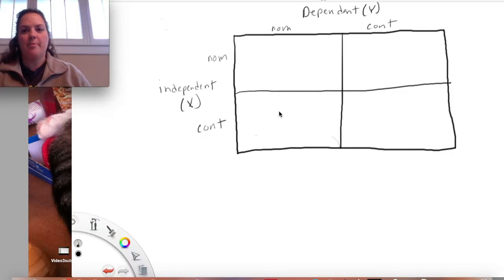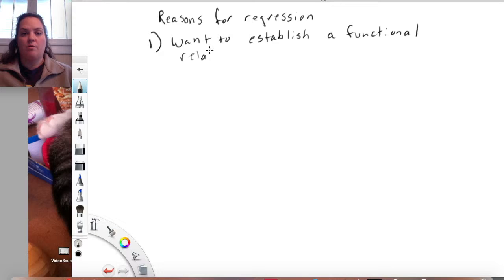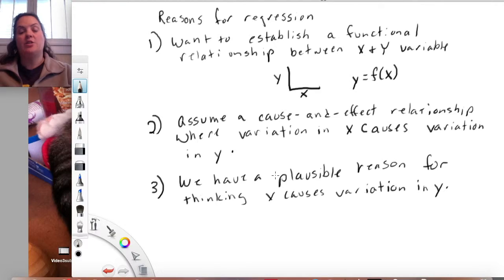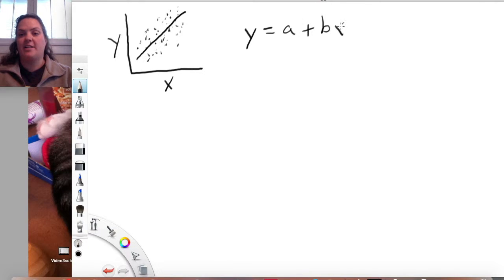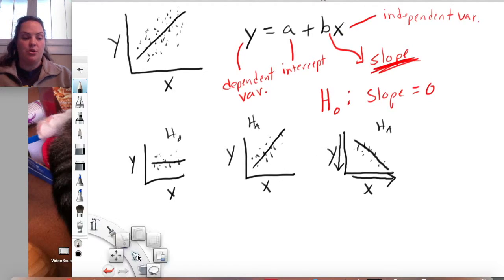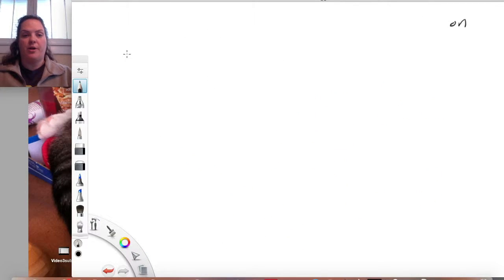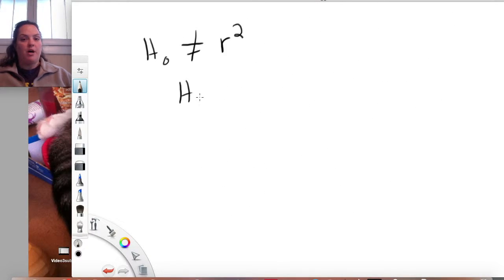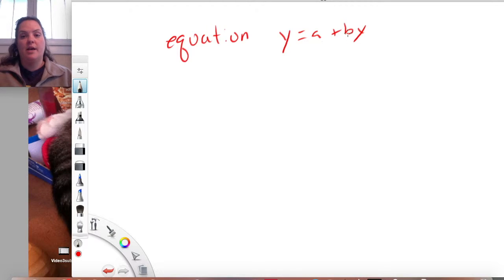Video 8a - Regression